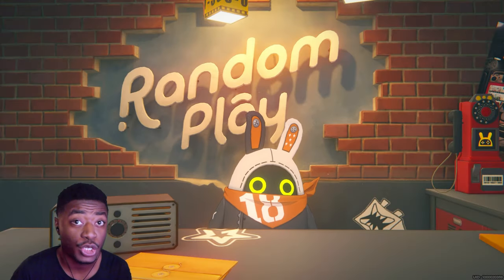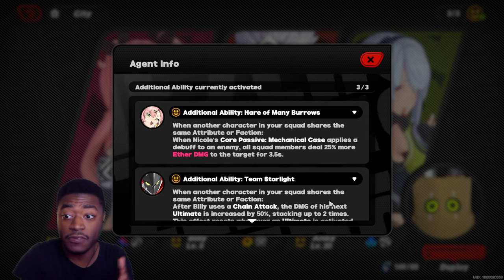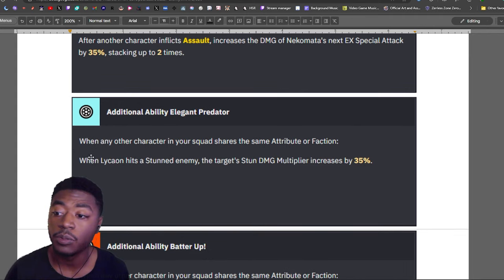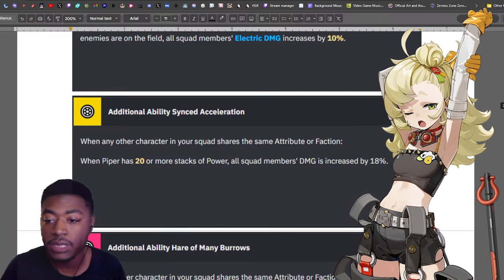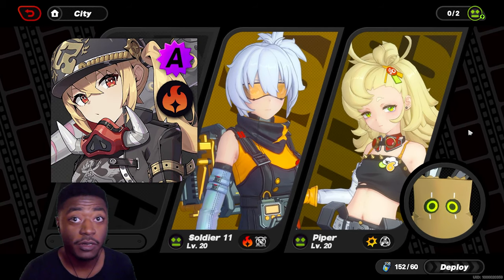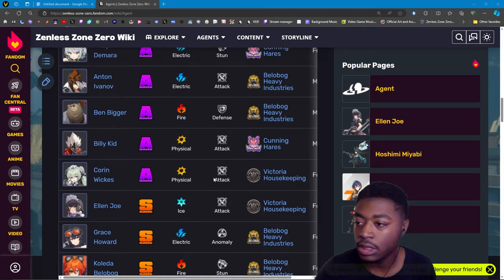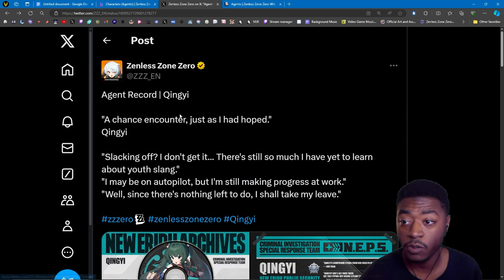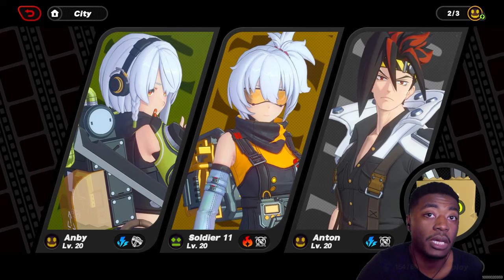How to Make GOOD use of Character Buffs (Additional Abilities) in Zenless Zone Zero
THE NEW CHARATCER QINGYI IS FROM N.E.P.S. SQUAD NOT FROM SECTION 6!!!

All of My ZZZ Videos here!